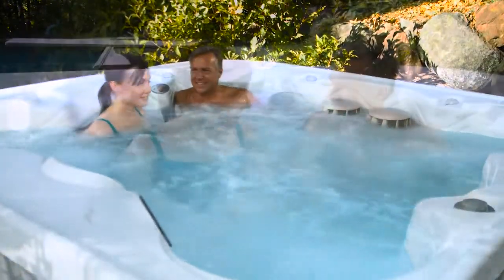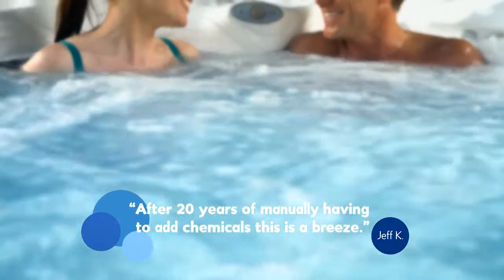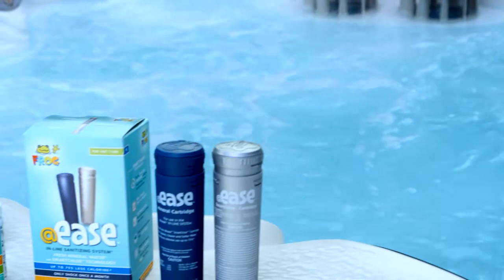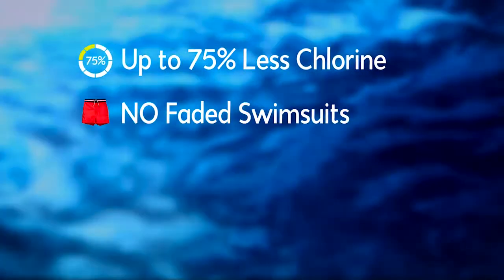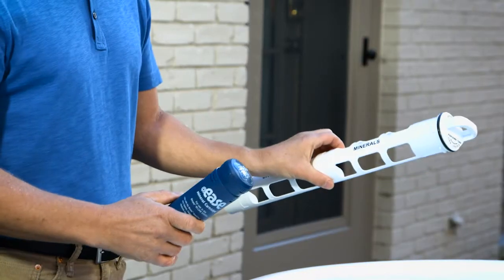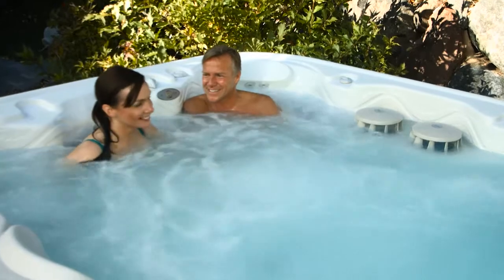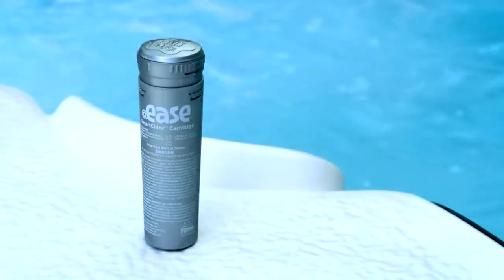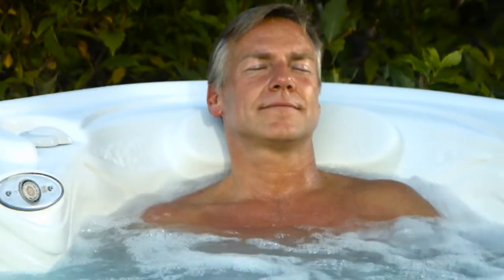FROG @ease Consumer In Line System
Artesian Spas brings you the patented in-line FROG @ease system to provide cleaner, clearer & softer hot tub water.
(video provided by King Technology)